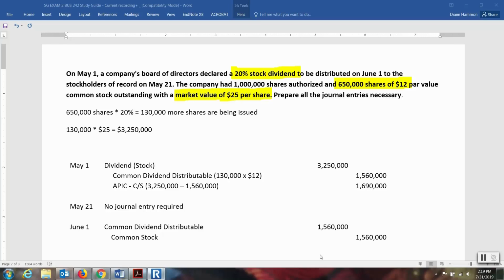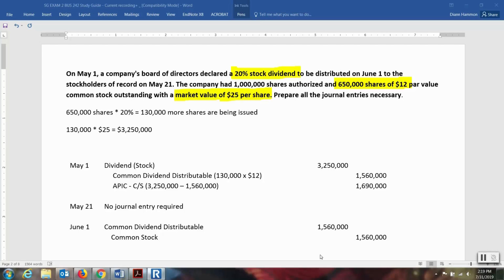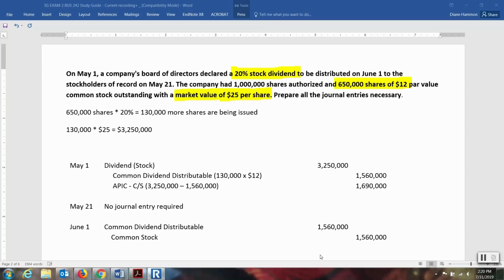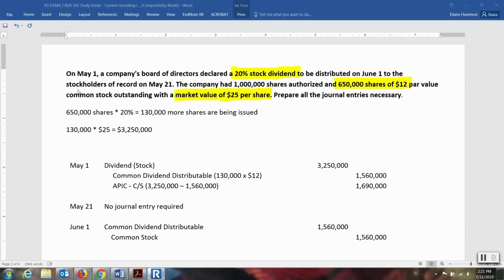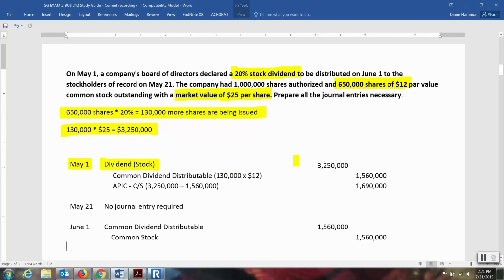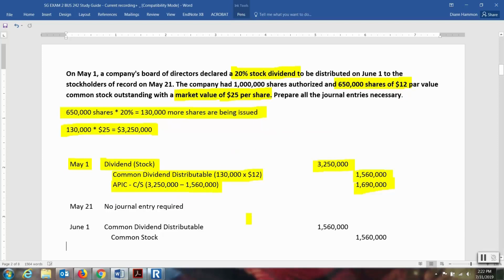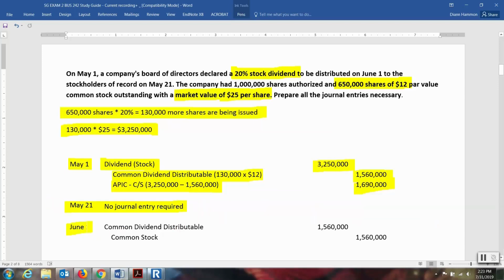Stock Dividends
This video demonstrates the journal entries required for a declaration of a stock dividend.